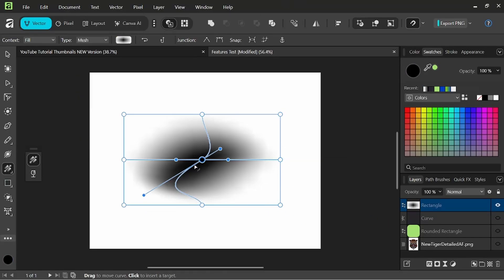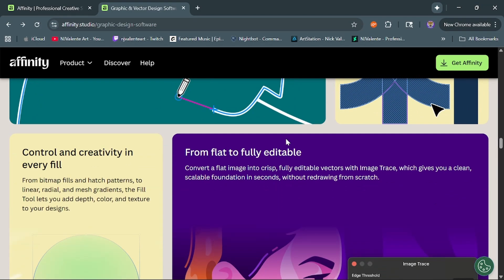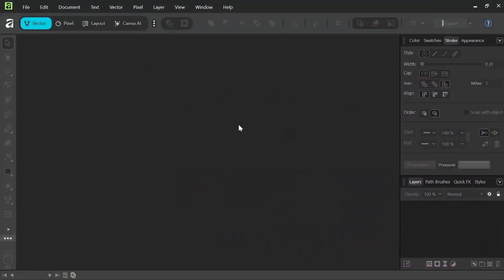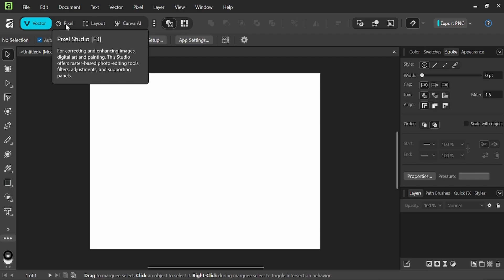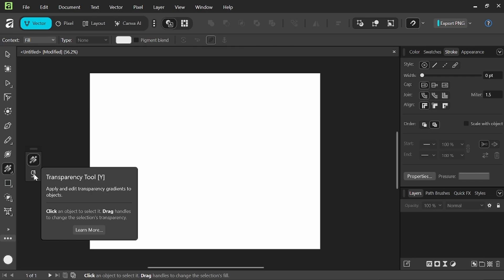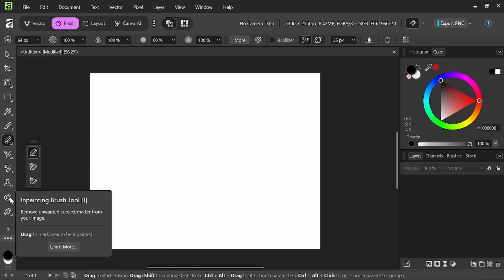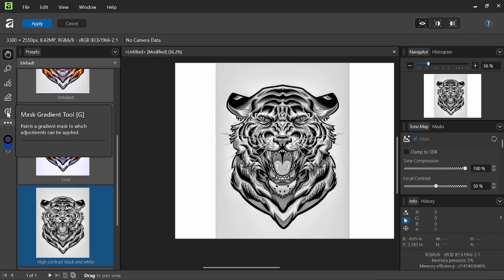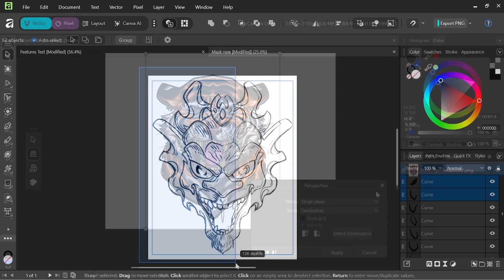Affinity Studio | Affinity Canva | New Update | Feature Breakdown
In this video I discuss some of the NEW features in Affinity Studio, the now free, all-in-one app.

Chapters:
00